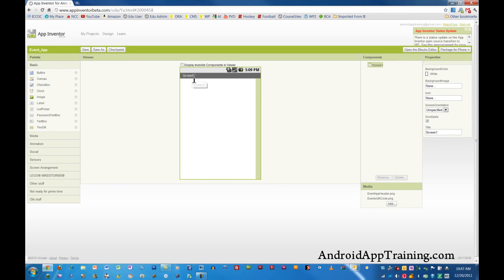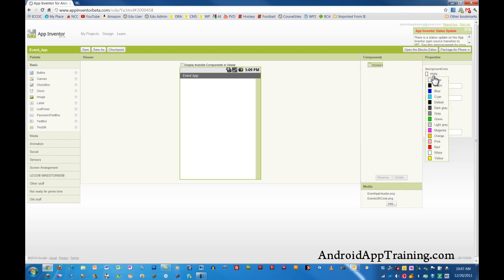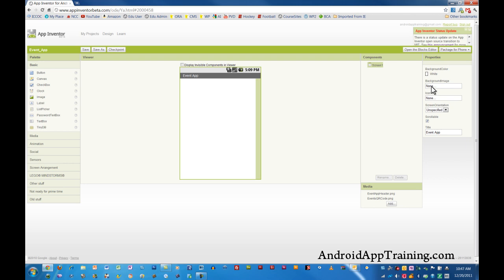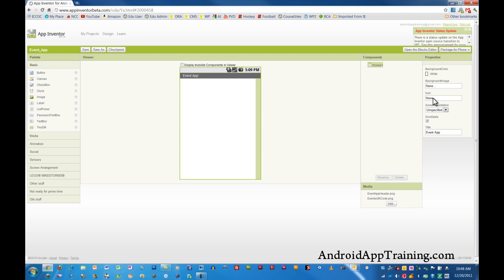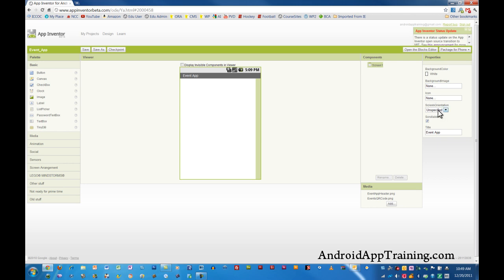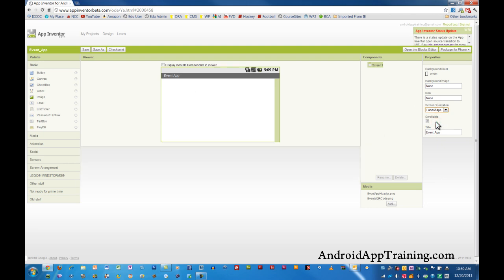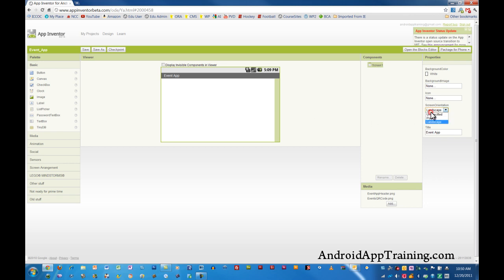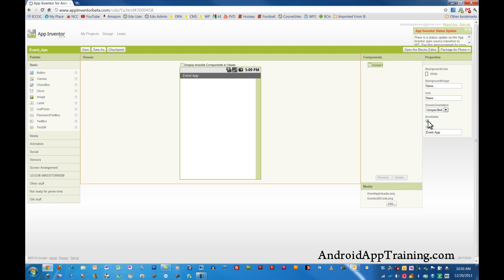App Inventor: What the Screen 1 Properties Do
Click the link in the video description to get the full course 100% free.